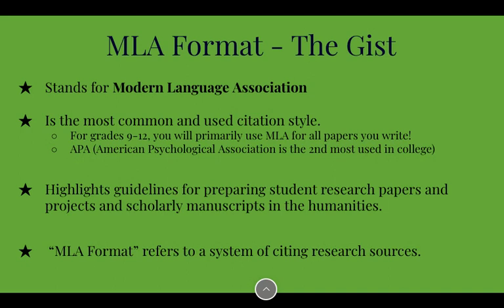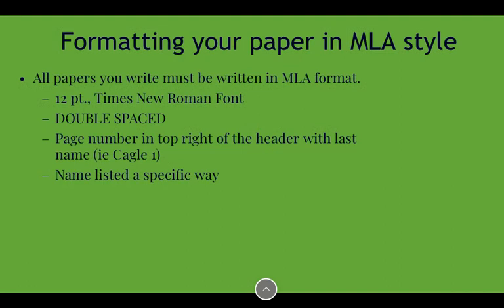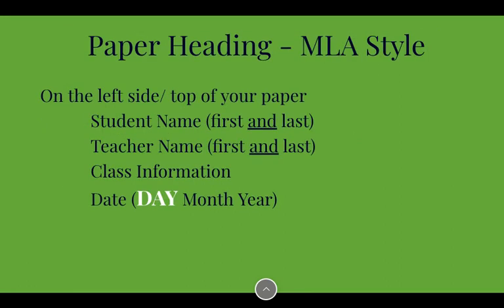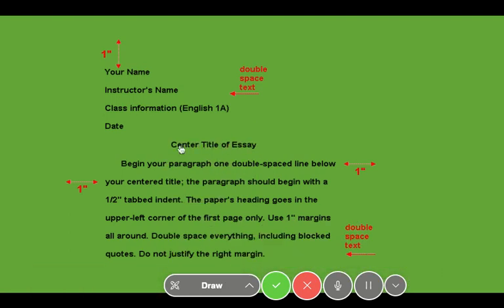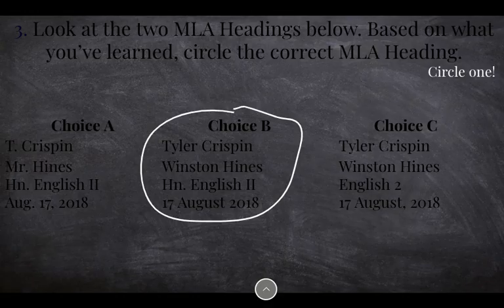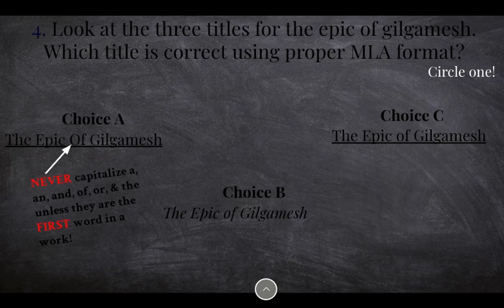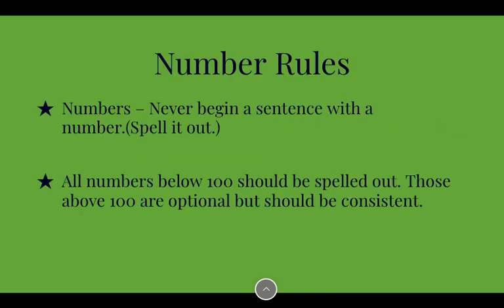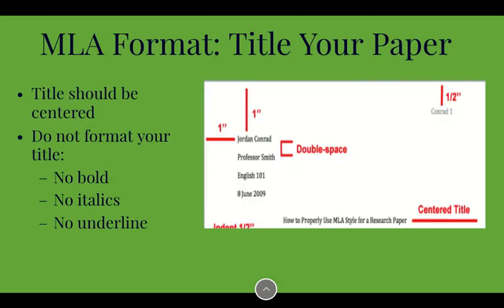W4TT 4.1 | Proper MLA Format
MLA stands for the Modern Language Association. This video tutorial will walk you through the important MLA formatting rules to master your next paper.